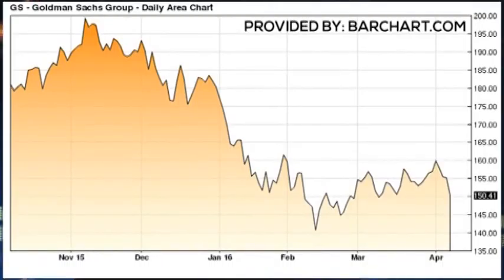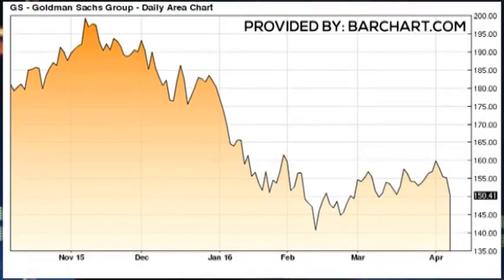STOCKING UP 4-8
Trader Dan Passarelli is big on a bank: $GS!